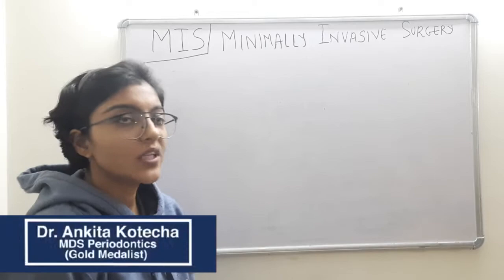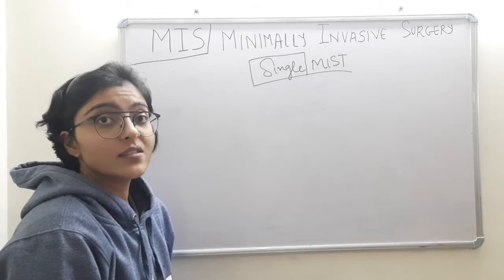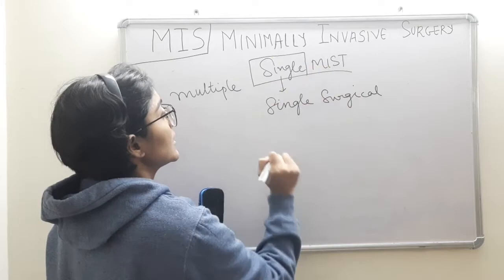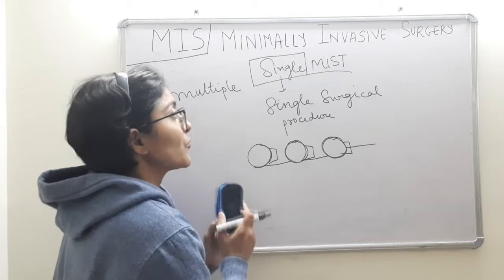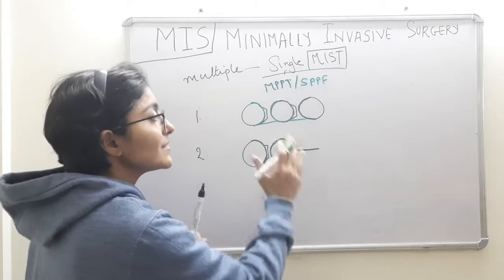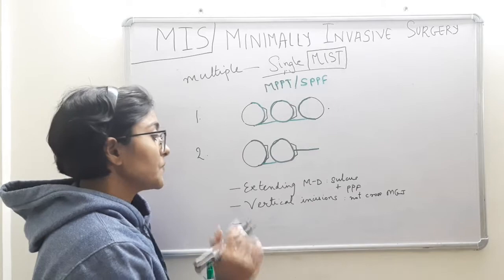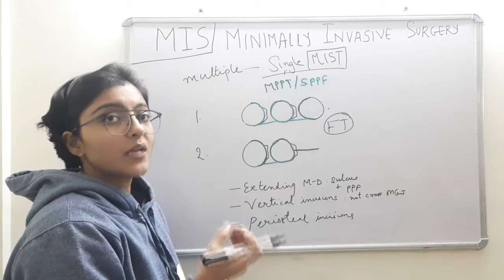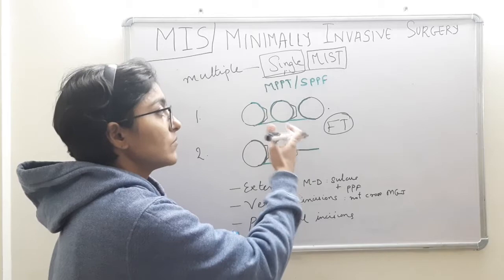single MIST| MINIMALLY INVASIVE PERIODONTAL SURGICAL TECHNIQUES| CORTELLINI et al| DR. ANKITA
This video is about SINGLE MIST.

Download link is as follows:
Cortellini P, Nieri M, Prato GP, Tonetti MS. Single minimally invasive surgical technique with an enamel matrix derivative to treat multiple adjacent intra-bony defects: clinical outcomes and patient morbidity. J Clin Periodontol. 2008 Jul;35(7):605-13. doi: 10.1111/j.1600-051X.2008.01242.x. Epub 2008 May 11. PMID: 18476997.

UPCOMING VIDEOS;
1. TISSUE ENGINEERING: BONE MORPHOGENETIC PROTEINS (BMPs)
2. TISSUE ENGINEERING: GROWTH FACTORS (GFs)
3. TISSUE ENGINEERING: GENE THERAPY
4. VESTIBULOPLASTY